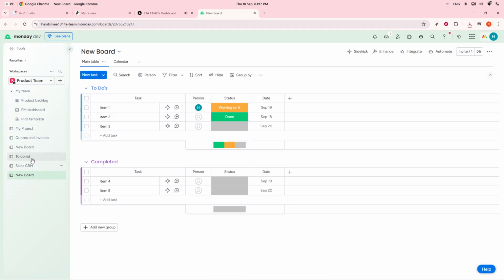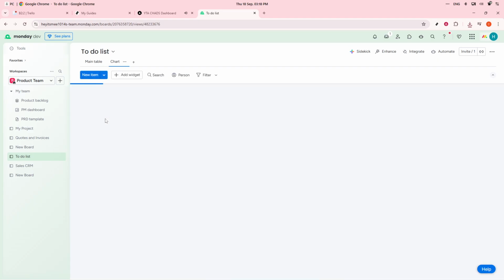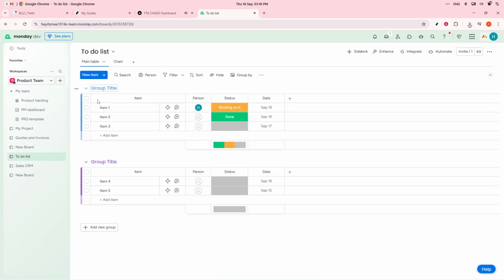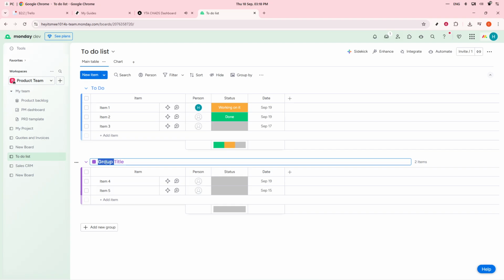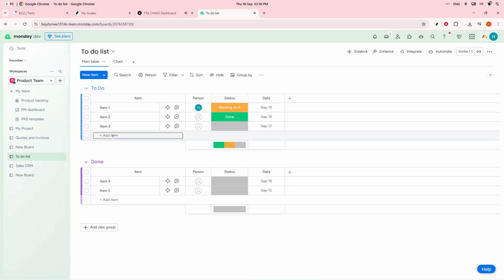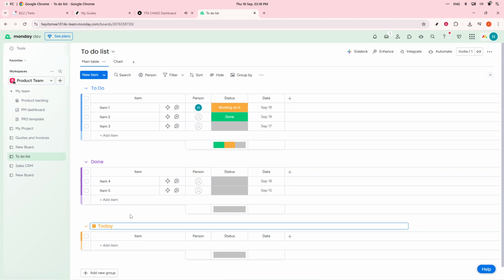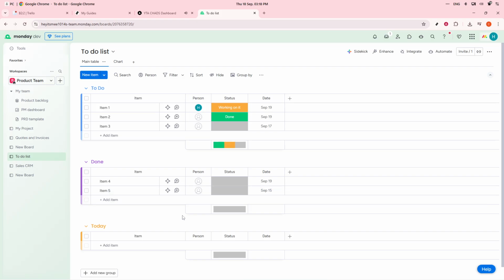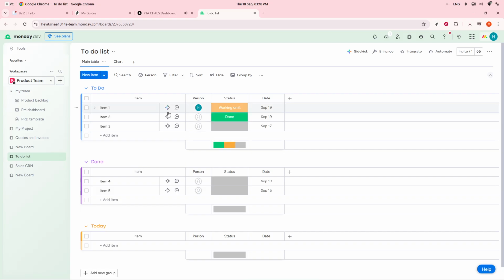How To Create A Simple Automated To Do List In Monday com Full Tutorial 2025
Want to stay organized, save time, and never miss a task again? In this Monday.com tutorial, we’ll show you how to create a simple, fully automated to-do list that helps you manage tasks effortlessly in 2025. Monday.com is a powerful project management and productivity tool that allows you to track tasks, automate workflows, and stay on top of everything in one centralized workspace.